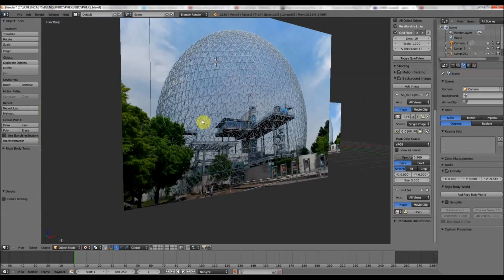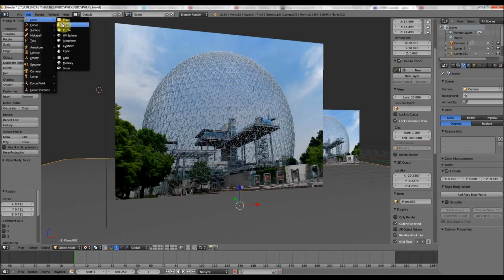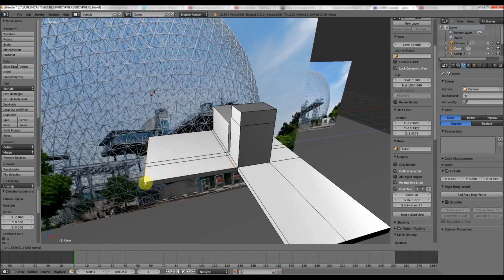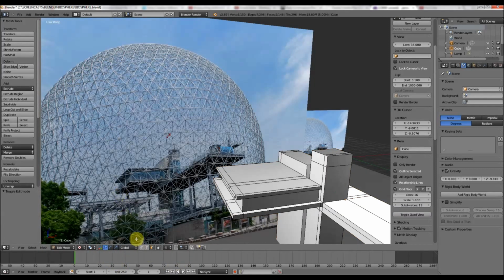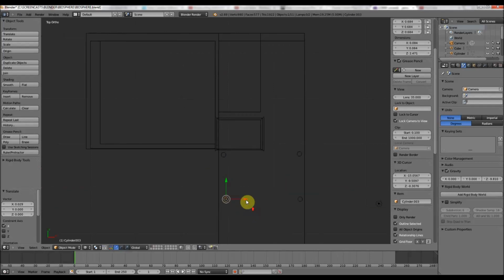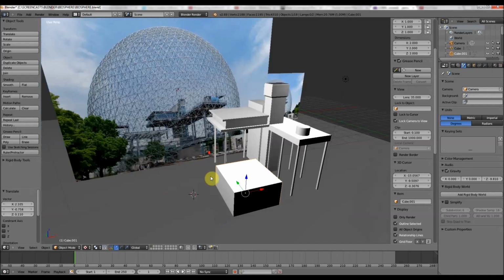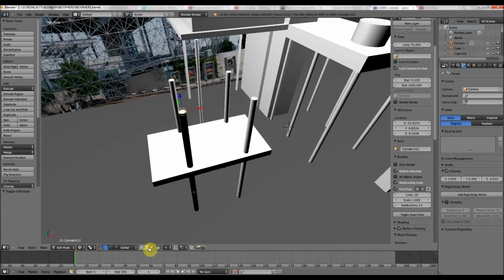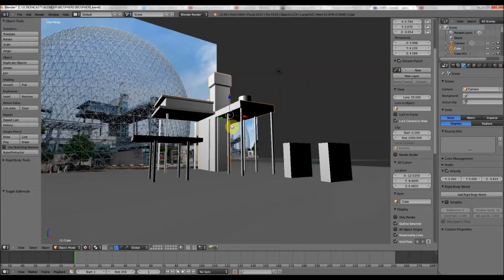Blender And Krita Tutorial Part2A (Combine Traditional And Digital Art)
In this tutorial section, I block out and model the interior part of the Biosphere Buckminster Fuller Geodesic dome that was built for the 1967 Expo in Montreal, Canada. I use Blender and I teach you the basics of poly modelling using this application.

Part 2B will show a time lapse sequence. This is available to those who pay. This paid option will be available in a few weeks.

If you are watching the free version, go to Part3A, where I model out the Habitat 67 building. Questions and comments welcome!